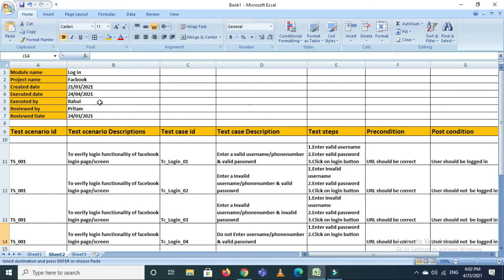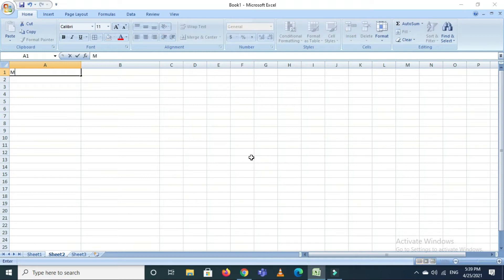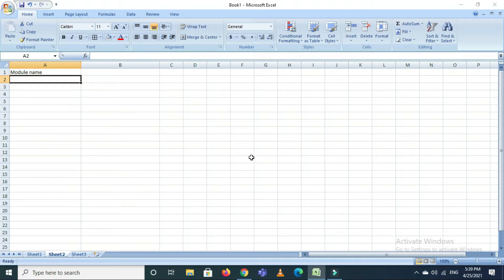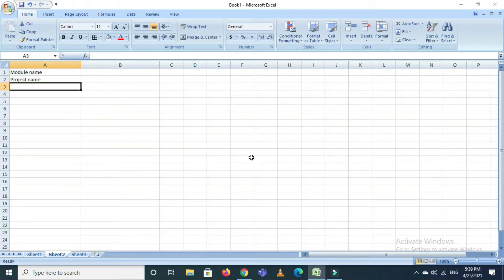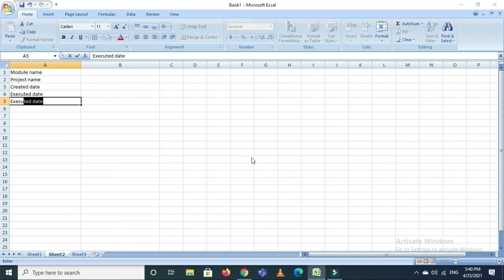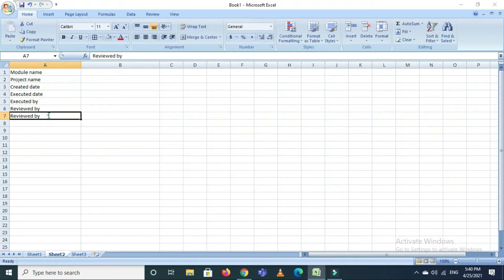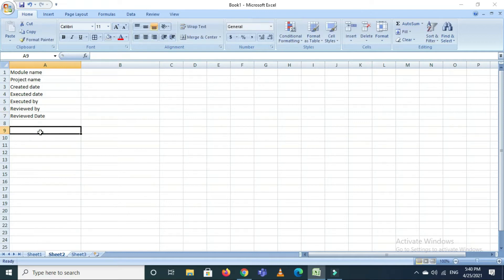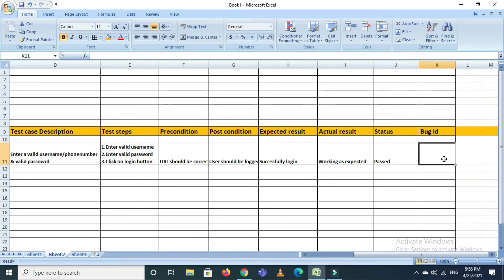How to write test cases and test scenario | real time example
How to write test cases in manual testing,test cases for login page,test cases in software testing,test cases in software engineering,test cases and test scenarios,Test Scenario vs Test Case,What is Test Scenario,What is Test Cases,how to write test cases and test scenario ,